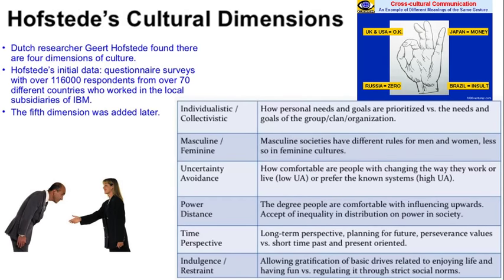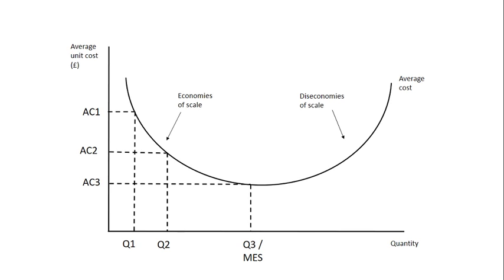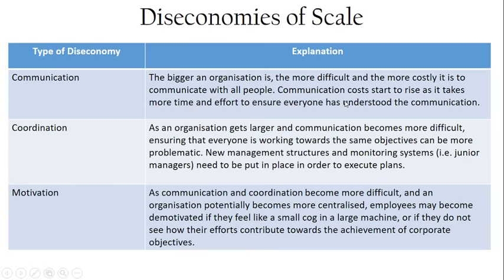3.9 43 The Impact of Internationalisation on Human Resources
This video considers how internationalisation may affect the people function of an organisation.